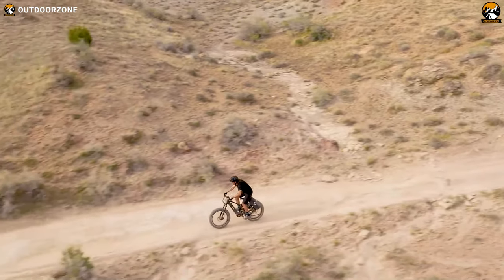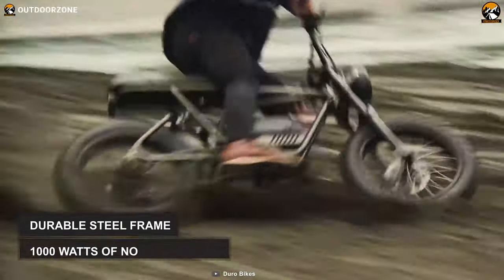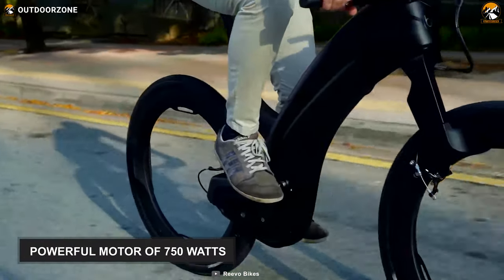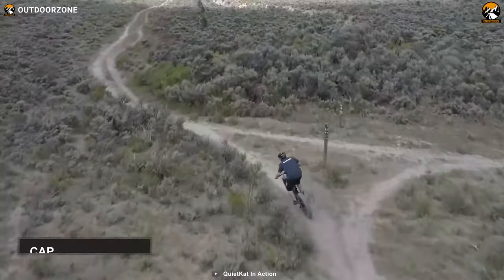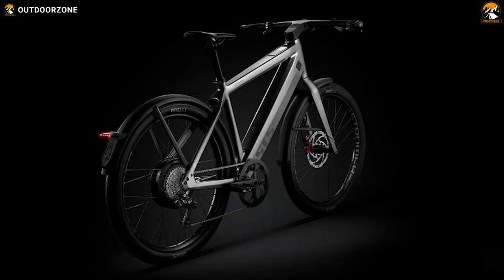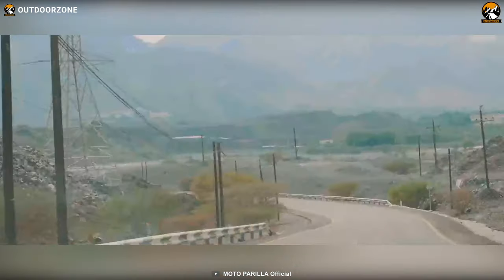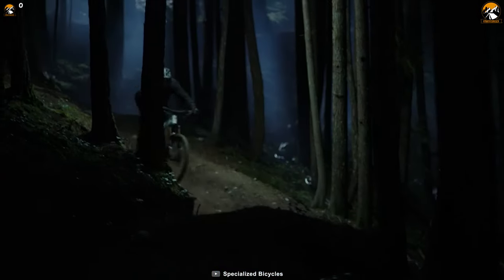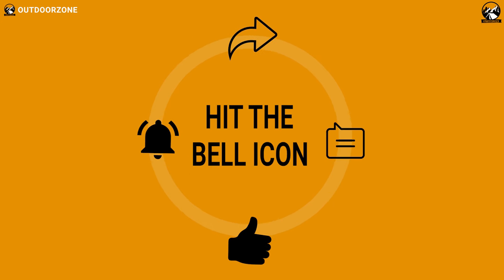Top 7 Innovative Electric Bikes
We are constantly getting introduced to Innovative Electric Bikes apart from regular electric bikes. And in this video, we've talked about the 7 Innovative Electric Bikes in the World just for you!

Innovative Electric Bikes List:

0:00 - Introduction

00:59 - 7. The DURO Rise

02:15 - 6. REEVO

03:25 - 5. Jeep E-Bike Powered by QUIETKAT

04:31 - 4. Stromer ST5 ABS

05:40 - 3. Delfast TOP 3.0

06:55 - 2. Moto Parilla Carbon

08:15 - 1. Specialized S-Works Turbo Levo